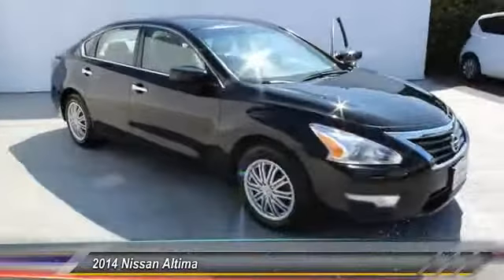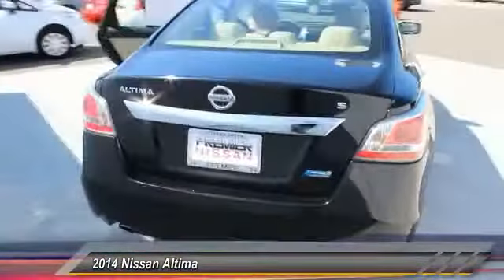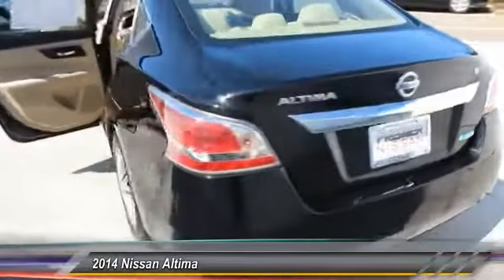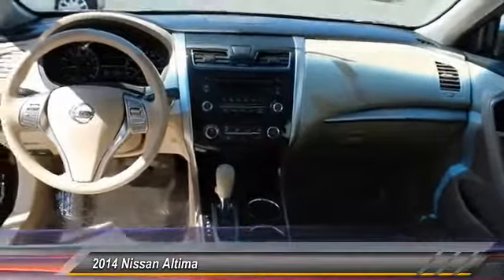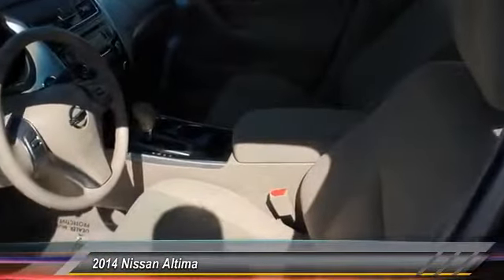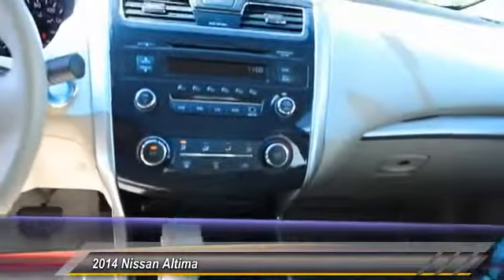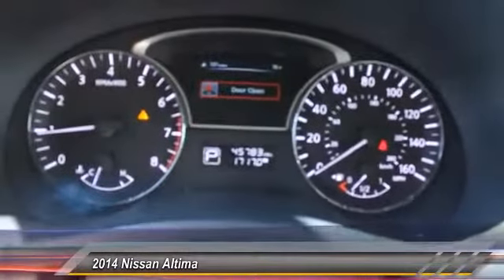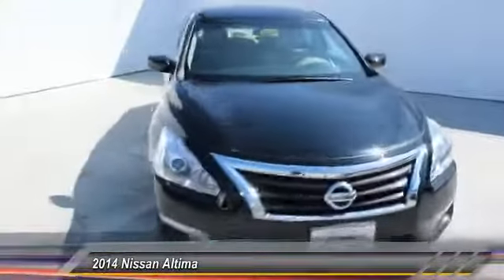2014 Nissan Altima Santa Clara CA PR2248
2014 Nissan Altima  - Stock#: PR2248 - VIN#: 1N4AL3AP5EN334324

4855 Stevens Creek Blvd.

Check out this 2014 Nissan Altima.   Featuring automatic transmission, it has 45781 miles.  The Special Internet Price is $15991. Contact the dealership today.